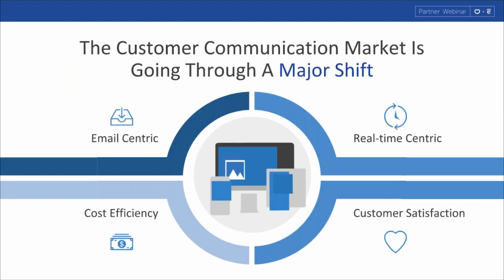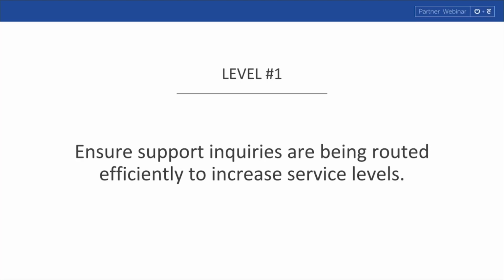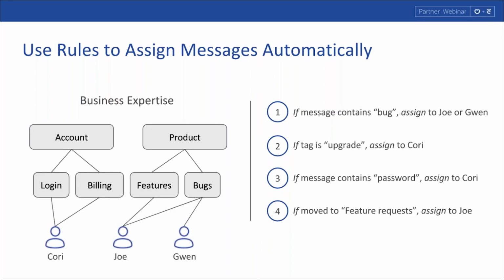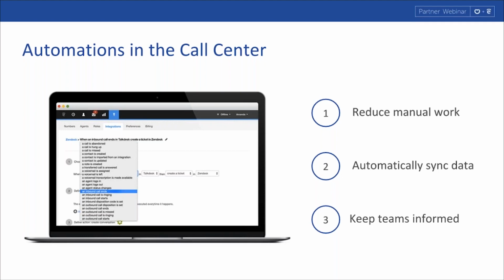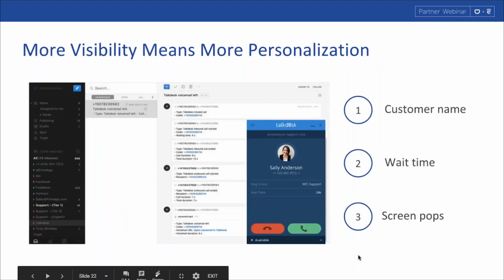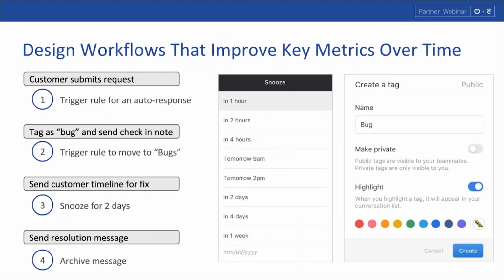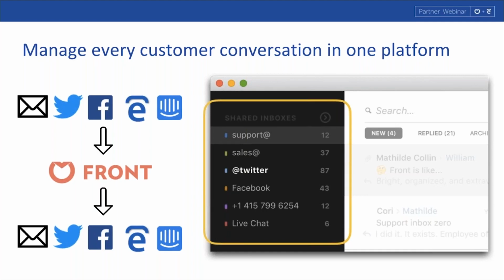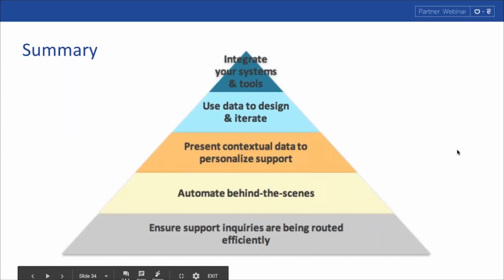5 Ways to Master High Volume Support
Today’s best companies offer customer support through many channels in order to meet the demands of the modern customer.

As companies scale, they are faced with the challenge of delivering high quality service while keeping agents efficient and ensuring a consistent experience across all channels.